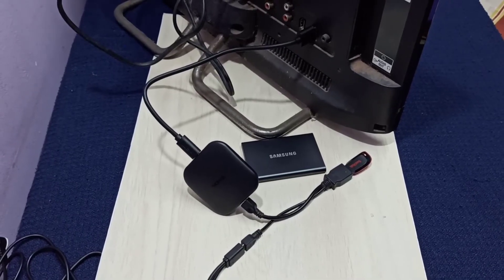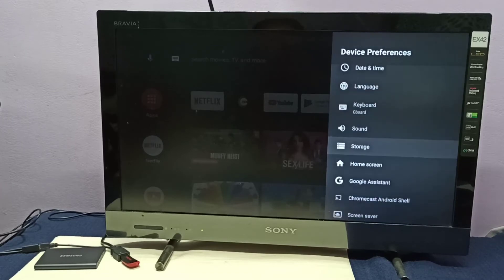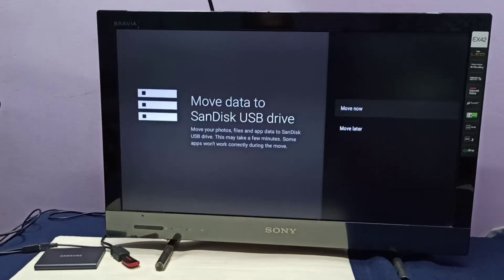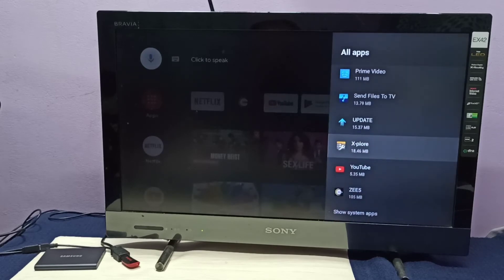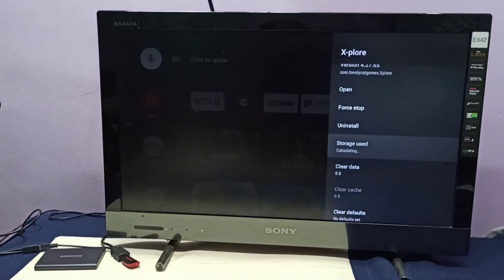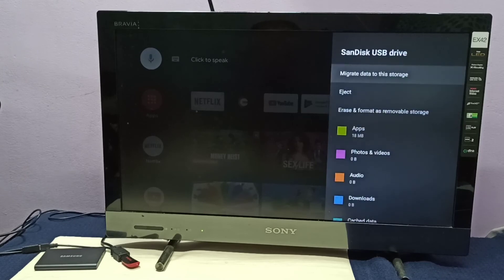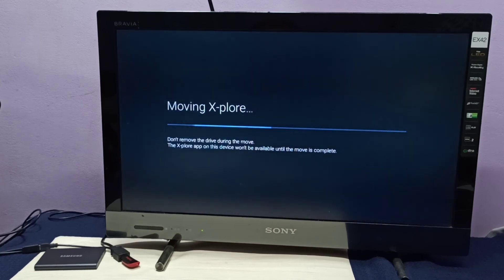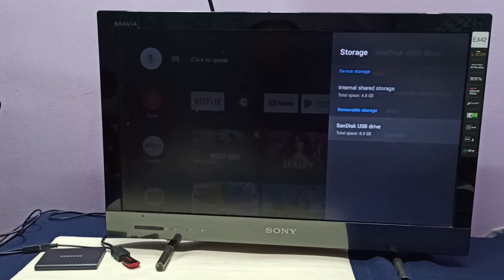How to Move Apps to External Storage or USB Pen Drive in Nokia Media Streamer | Nokia TV Stick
Nokia,
TV Stick,
Android TV,
Android TV Stick,